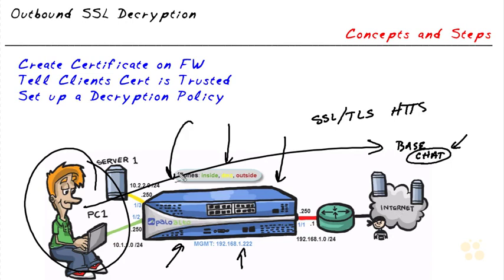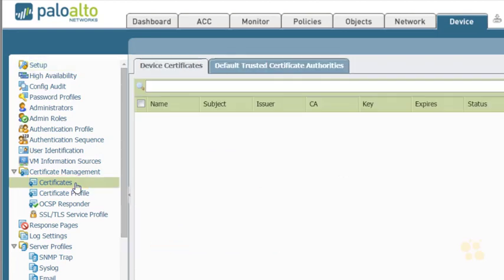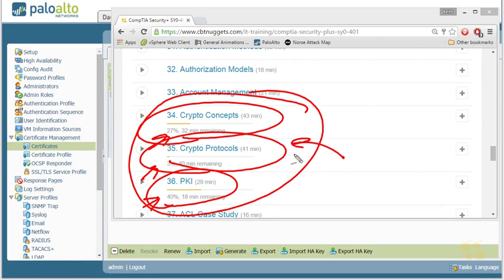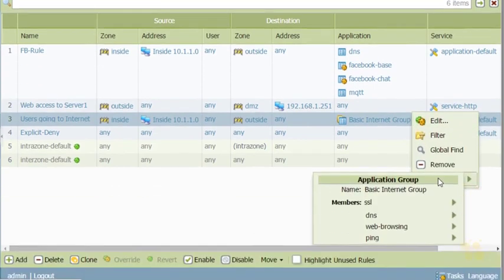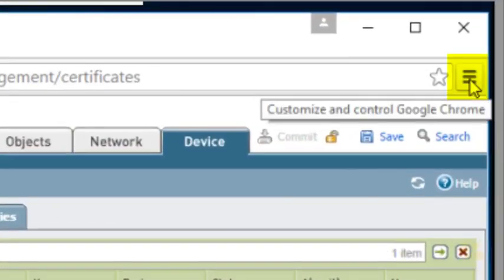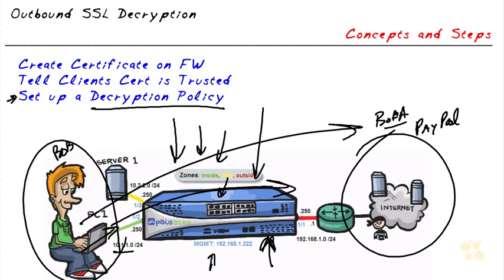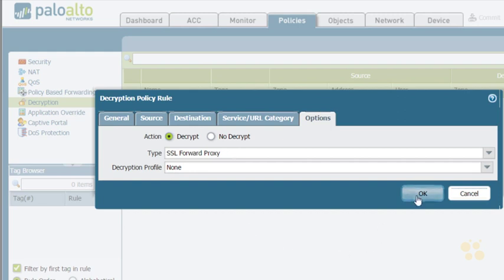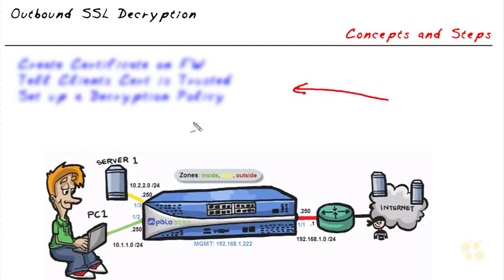21 Ssl Outbound Encryption